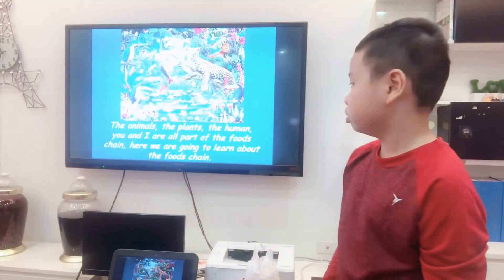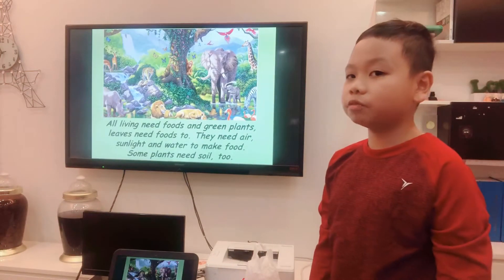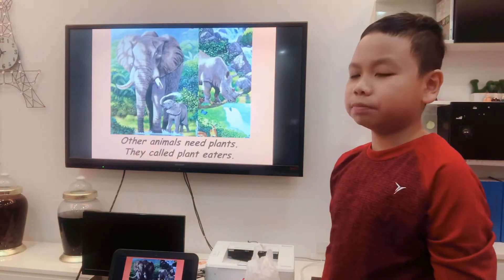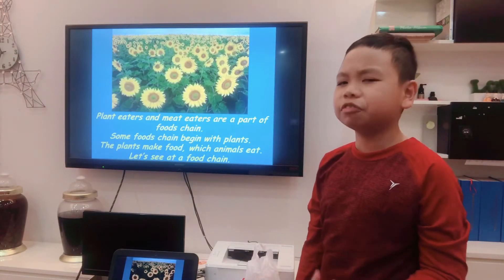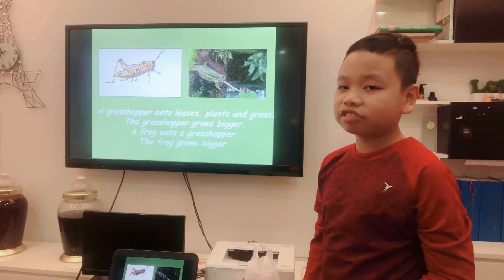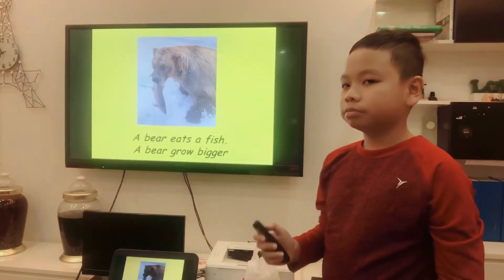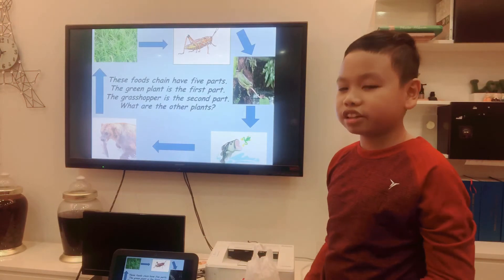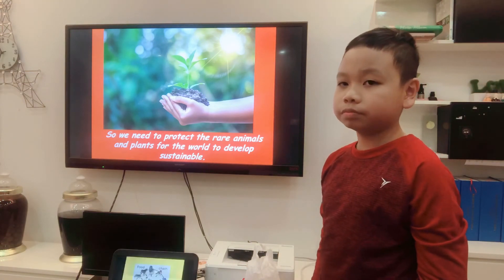Nguyễn Hoàng Tùng 4B05 - The foods chain - you and the new world